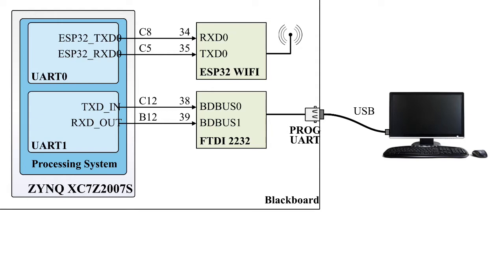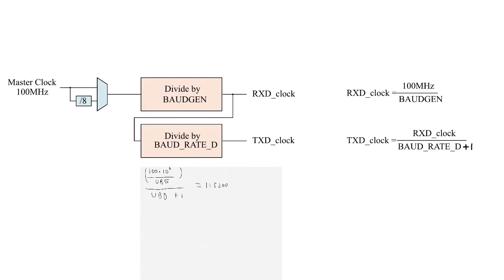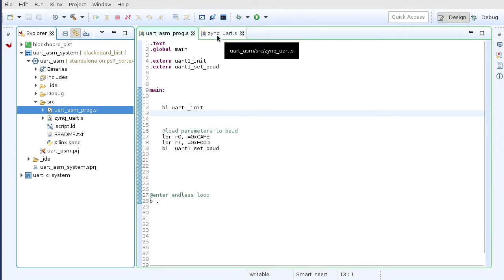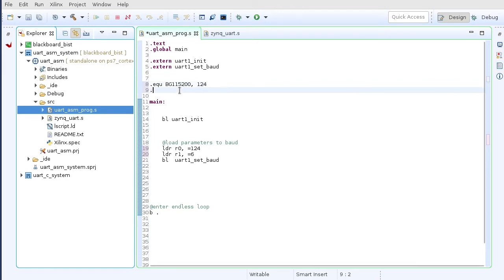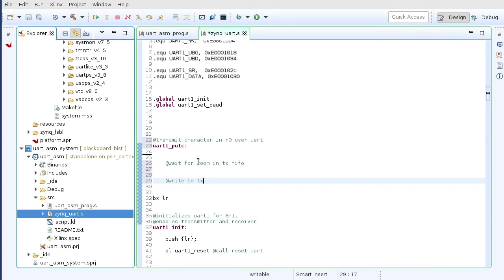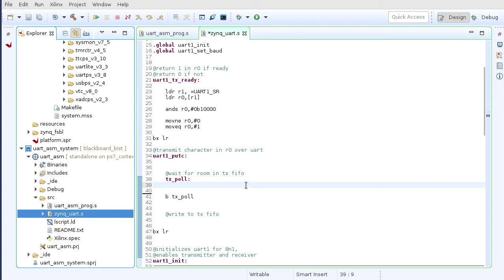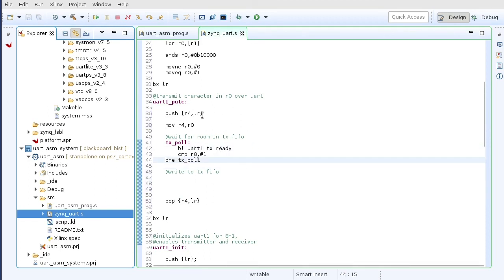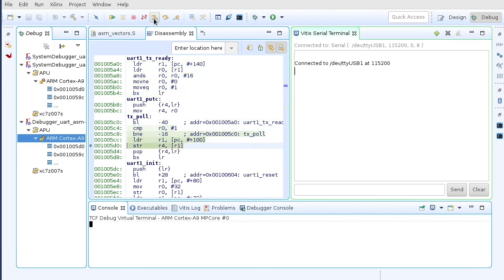Zynq Soc UART Assembly Tutorial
Tutorial of writing an assembly program that sends a character over a UART serial connection.